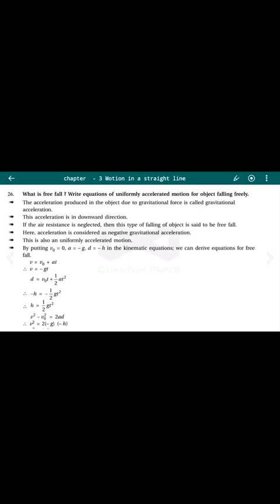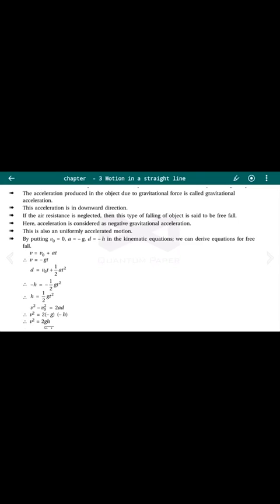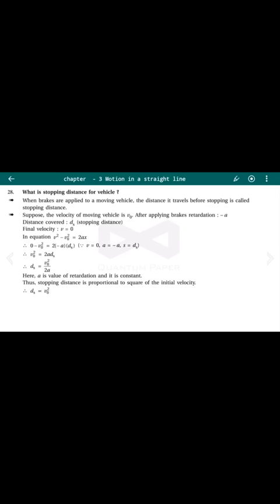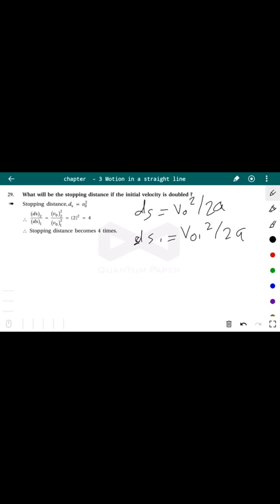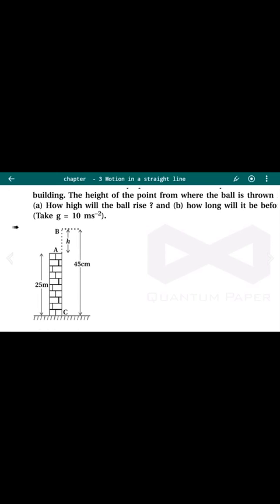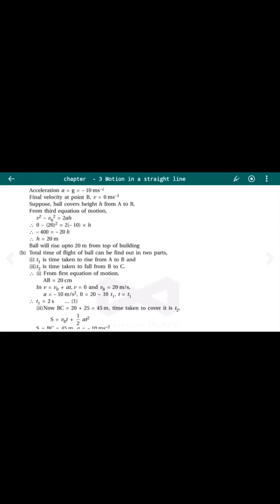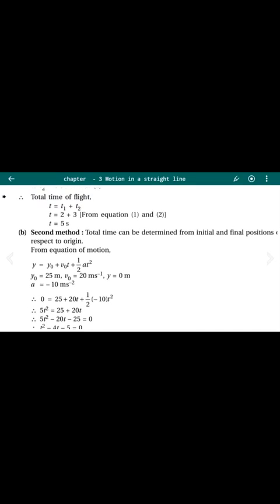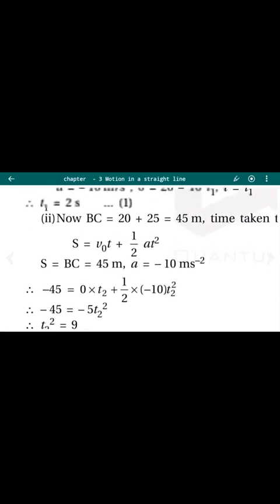Class-11|Ncert physics|Chp-3|Equation for freely falling object and stopping distance with examples